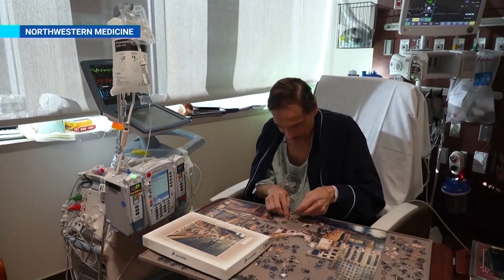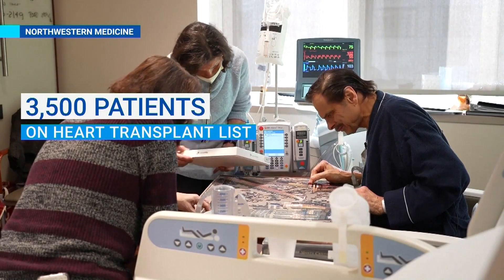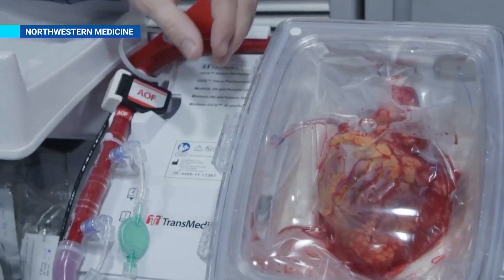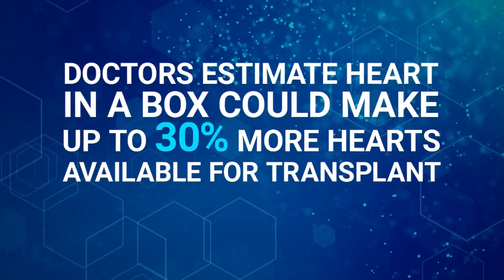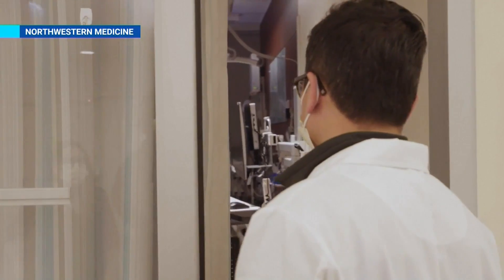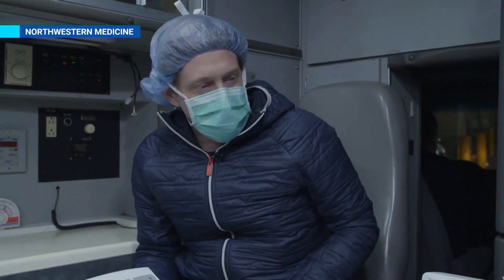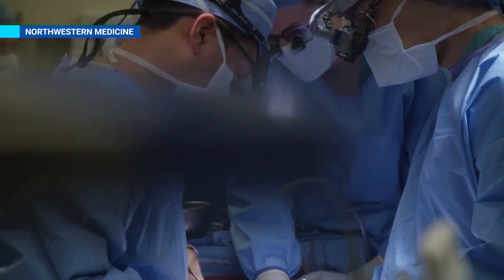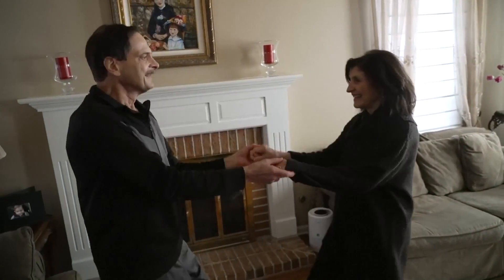This is how 'heart in a box' technology could help heart transplant recipients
New technology could save the lives of heart transplant recipients. Doctors estimate “heart in a box” could make up to 30% more hearts available for transplant. NBC News’ Akshay Syal spoke with doctors at Northwestern Medicine about the TransMedics Organ Care System heart.